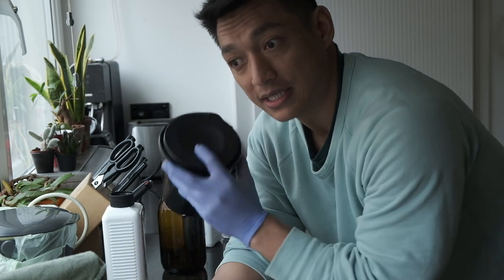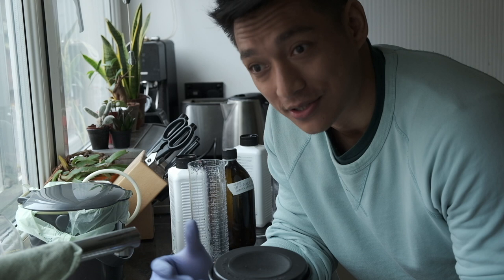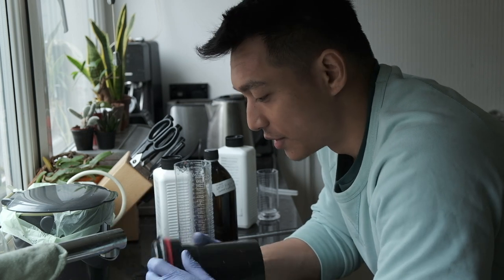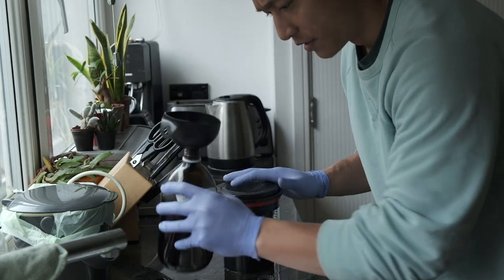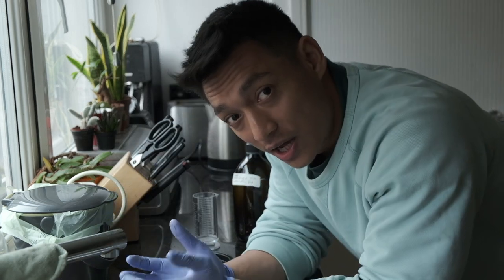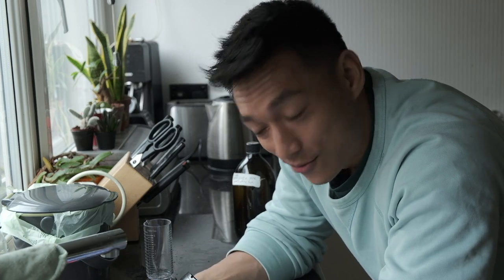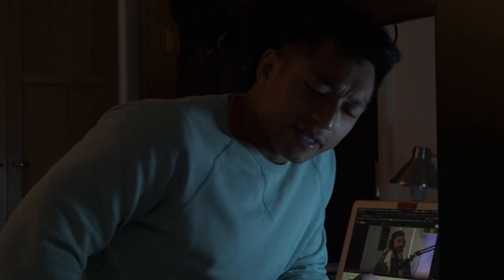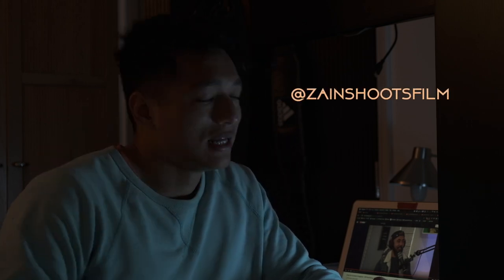Developing Kodak with Ilford | Tri-X 400+ Ilfotex DD-X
If you like the video, do like the video. I do my best to give you guys the best content possible so any form of appreciation means the world to me!

Fuji XT3
Fujinon 18-55mm Kit lens
My XT3 Cage
FeelWorld 7” Monitor
Smallrig Handle
Rode Wireless GO
My Lav Mic
My VO Mic
Weebill Lab
SmallRig Wooden Handle
My cheap variable ND filter
My background video light

My flash
My flash trigger
My C-Stand
My Flash Modifiers
My photo backdrop

Colour Developing Chemicals:
C41 Developing Kit
Paterson Developer Kit
Paterson Changing Bag
1L Brown Glass Bottles for chemical storage
Nitrile Gloves

 Favourite film camera:

Canon A1

Film Camera Accessories:

Soft Shutter Release Buttons

Rocket Blower

Camera Dust Bag

Silicone Lens Cover
My film scanner

My SSD
My film sleeves

Favourite colour film stocks:
What I call poor man’s Portra (ProImage 100)

Favourite B&W stocks:
Pan F